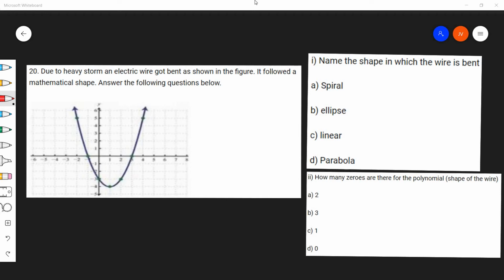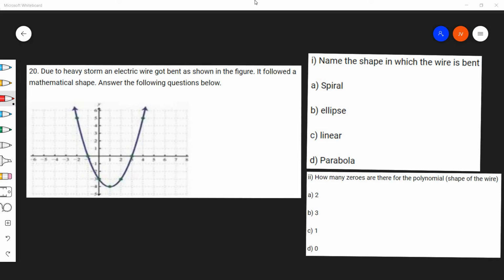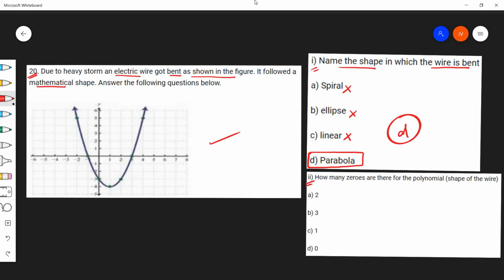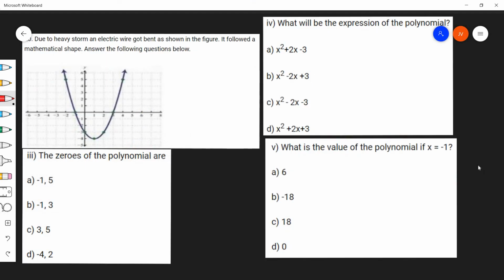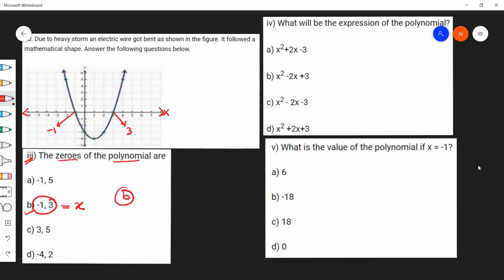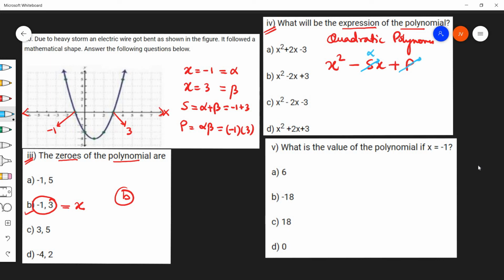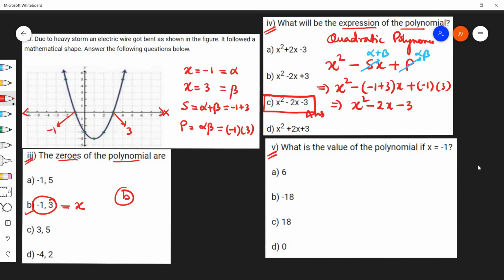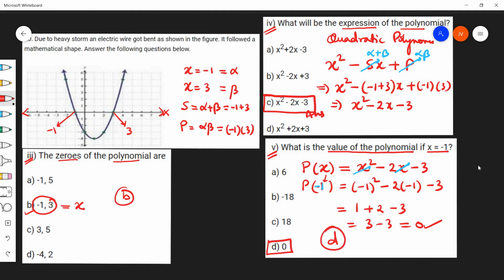Case Study 5 : Basic Sample Paper question on Ch.2: POLYNOMIAL'S Class 10 CBSE 2020-21.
CBSE Sample paper 2020-21 , Basic sample paper case study question's solution.